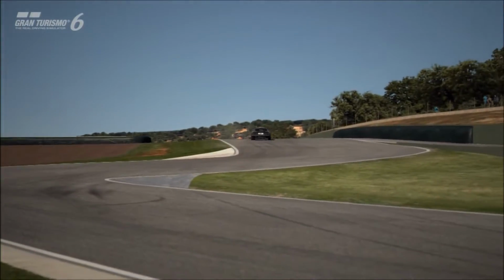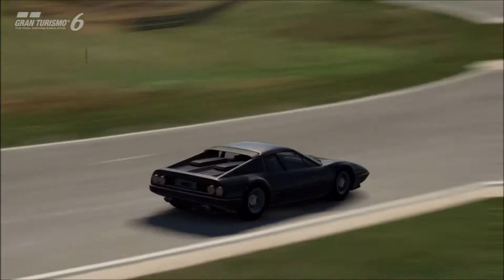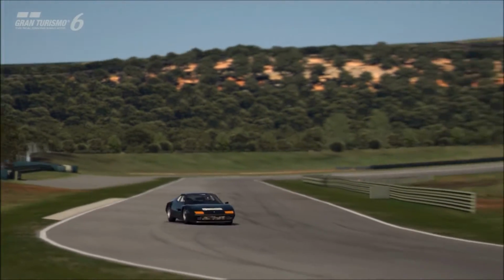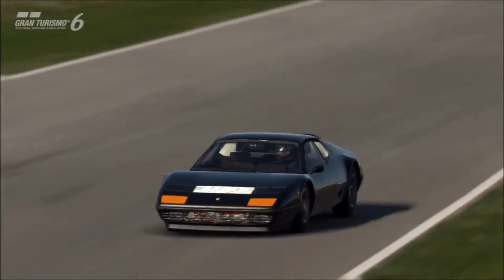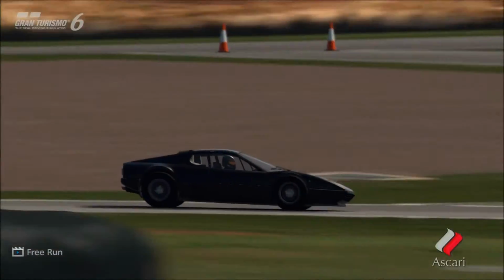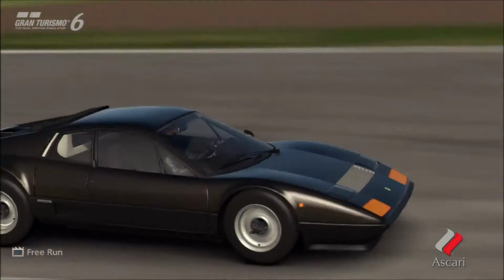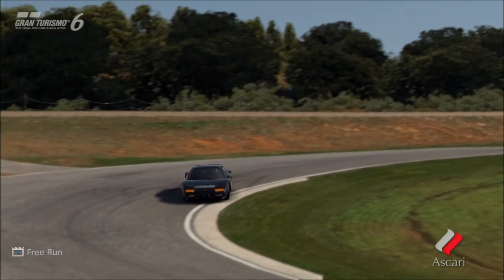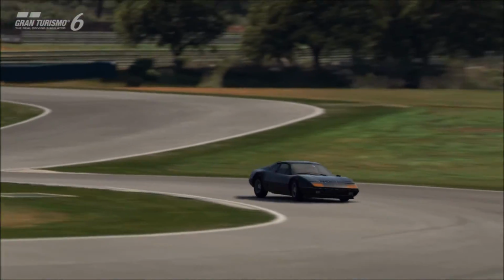GT6 : Days Gone By Ep.18 - Ferrari 512 BB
Episode eighteen of "Days Gone By", a review series for the classic cars of Gran Turismo, both street and race based.

This episode features the Ferrari 512BB, or "Berlinetta Boxer", a flat twelve exotic which offers strong performance for a quite reasonable price...

Specs (Fully Tuned) :

Year : 1976
PP : 578
Motor : 4.9 litre, Naturally Aspirated
Power : 632 bhp @ 7,700rpm
Torque : 518 lb/ft @ 5,500rpm

Weight : 1152 kgs
P/W ratio : 549 bhp/tonne

Price : 102,500.cr
Detailed interior : Yes
Paintable : Yes

Good stuff : Strong straight line performance, surprisingly affordable for a classic Ferrari

Not so good : Handling won't hold off all opponents

Vine : Hammer Studios Gaming
Personal FB : mike.hamer.311
FightMe App : Hammer Studios Gaming
Google+ : Hammer Studios Gaming
PSN : CORRUPTED_DISC
XBL : CORRUPTED DISC
GTPlanet : CORRUPTEDDISC